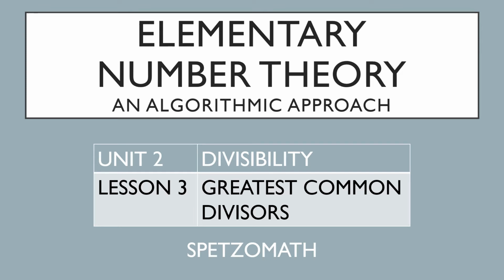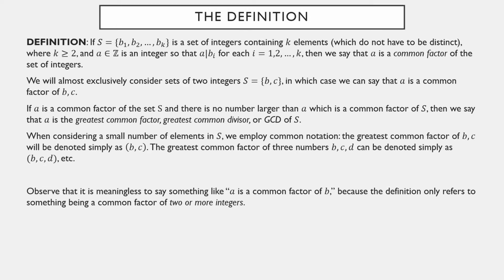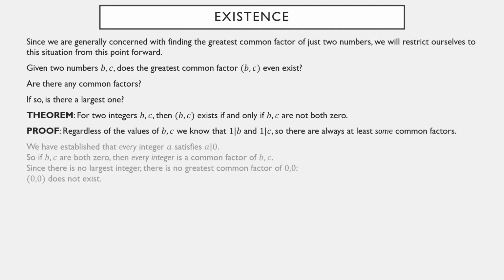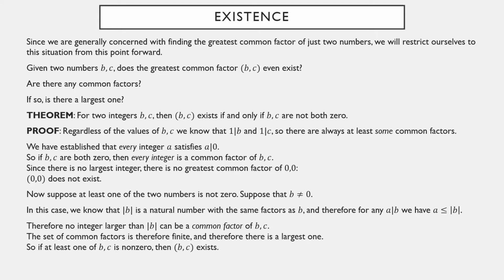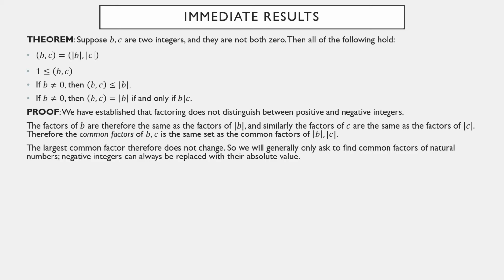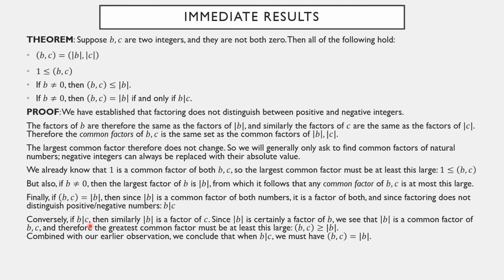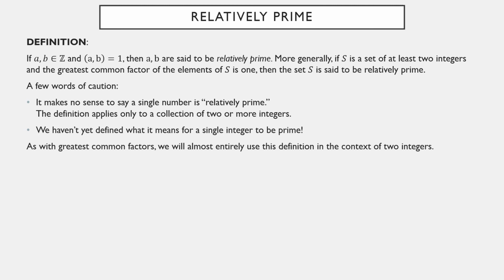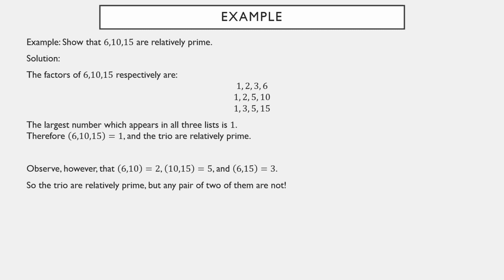02-03: Greatest Common Divisors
We define and begin study of the greatest common divisor of two integers.